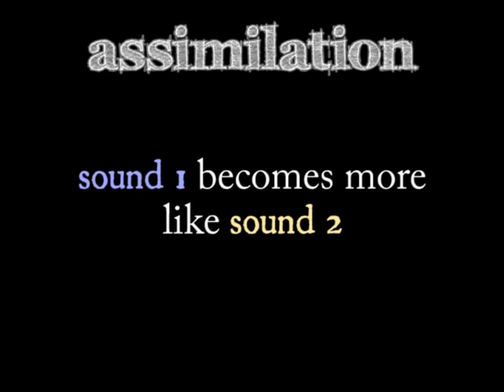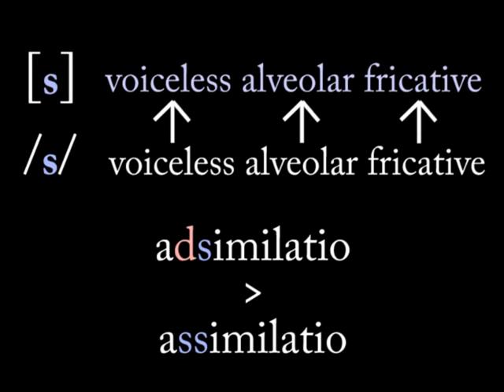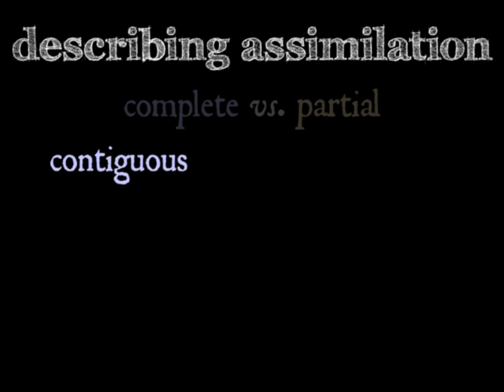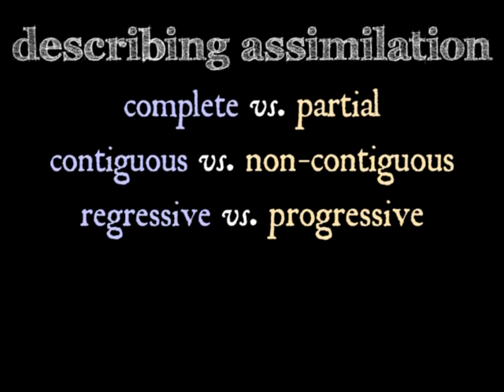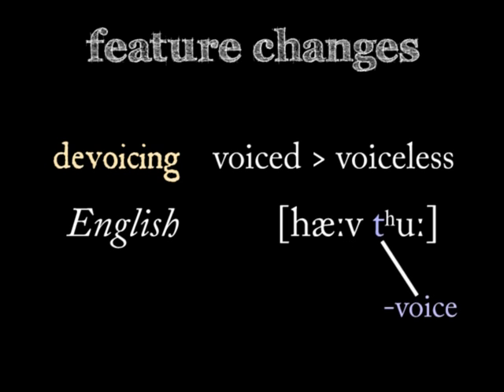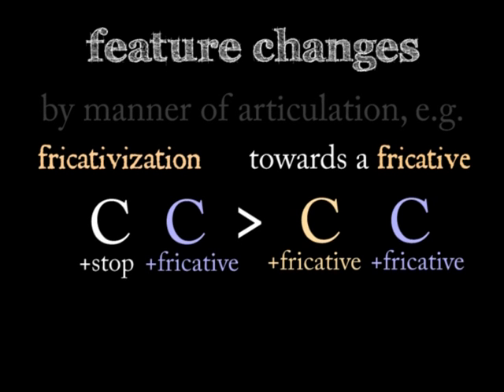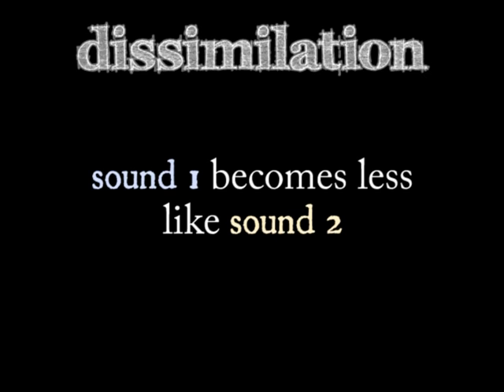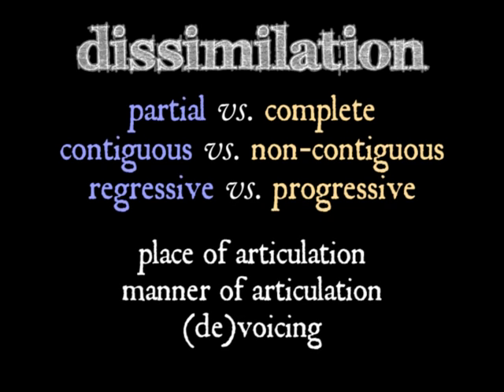Sound Change - Assimilation & Dissimilation (part 2 of 5)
Learn how pronunciation changes over time in human languages. This series on sound change explores the basics of phonological change in the history of world languages.

This second video covers assimilation and dissimilation.

Assimilation & dissimilation may be categorized by distance, direction and degree of completion:
- contiguous vs. non-contiguous
- progressive vs. regressive
- complete vs. partial

They may be labeled by features changed in the process, including manner of articulation:
- fricativization: more like a fricative
- plosivization: more like a stop
etc.

place of articulation:
- palatalization (closer to palate)
- velarization (closer velum)
etc.

and voice:
- voicing
- devoicing

CORRECTIONS
- the terms "regressive" and "progressive" were switched: i[m]put is a regressive assimilation (thanks, pointlesscommentary!)

This series builds on previous courses - (1) nativlang's IPA lessons and (2) nativlang's historical linguistics lessons: